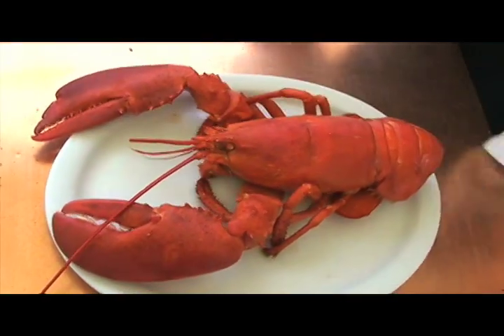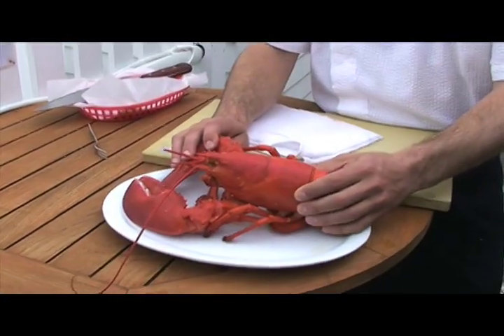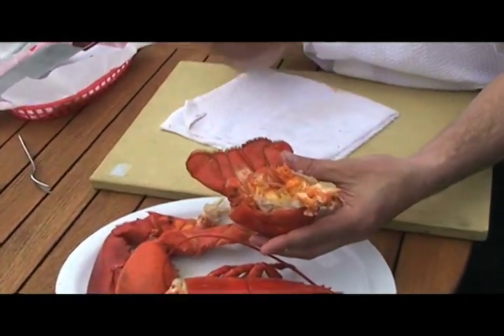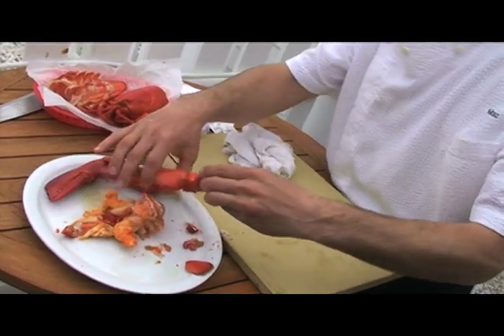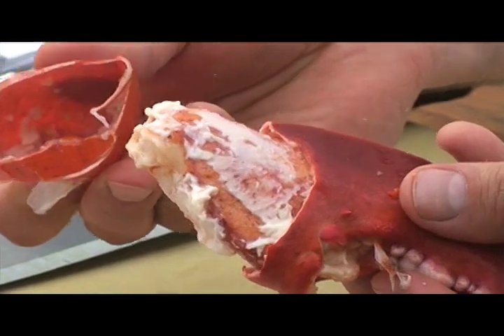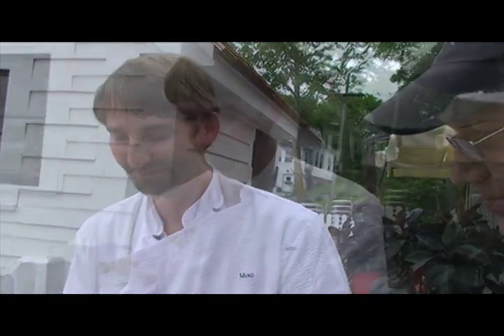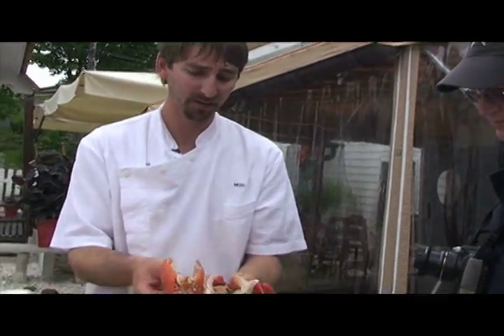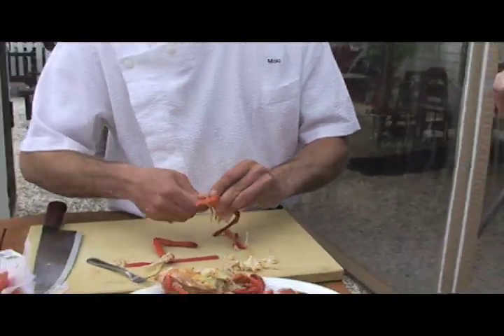How to eat a lobster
On today's CapeCast: Lobster in the rough is the trophy dinner of summer, but how do you take that red bug apart and get at that succulent meat? This video shows you how!